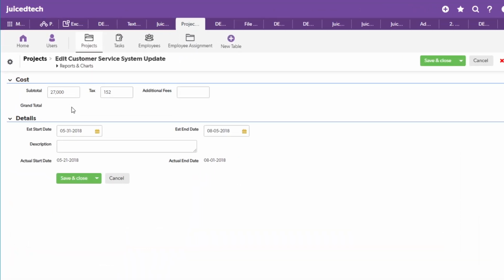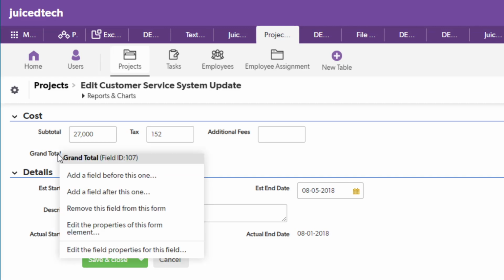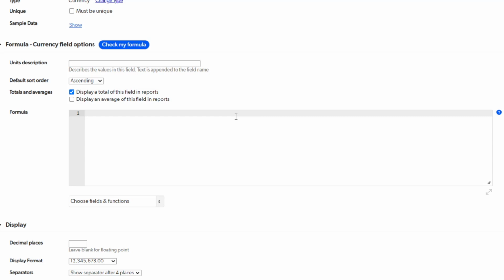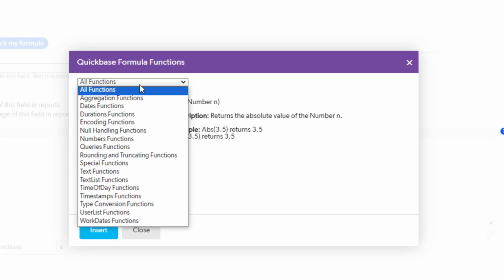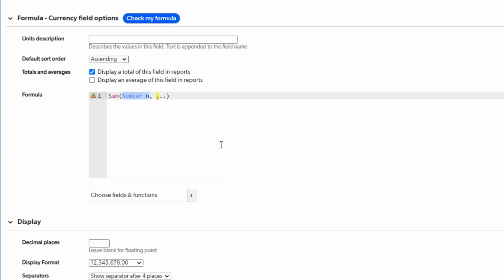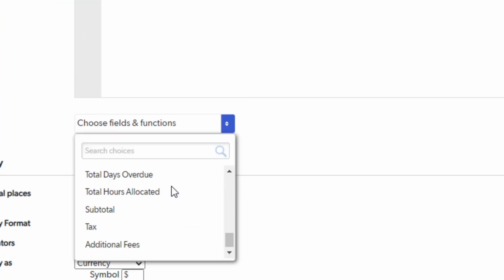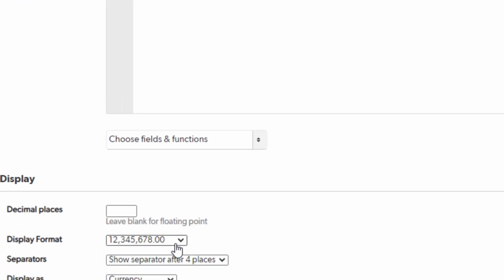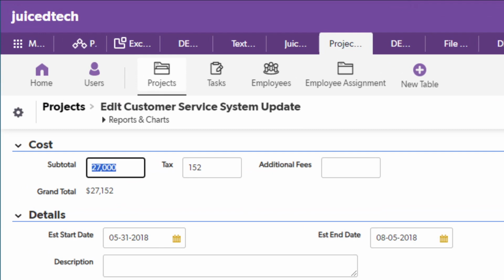Quickbase Formula Fields: Calculating the Sum of 2 or More Fields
Learn how to calculate the sum of two or more fields in Quickbase using formula fields. This step-by-step tutorial simplifies the process, making it easy to enhance your Quickbase applications with powerful calculations. Perfect for beginners and experienced users alike!